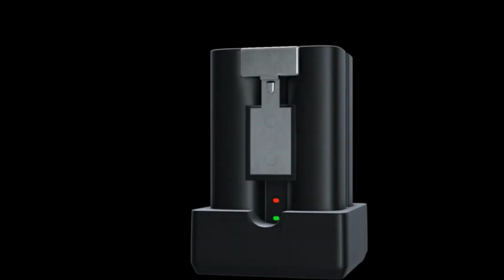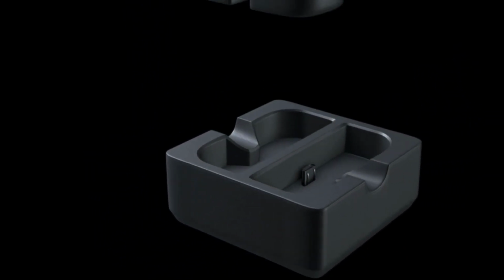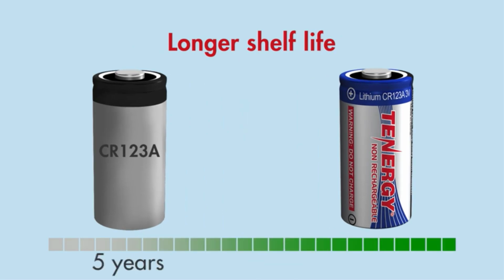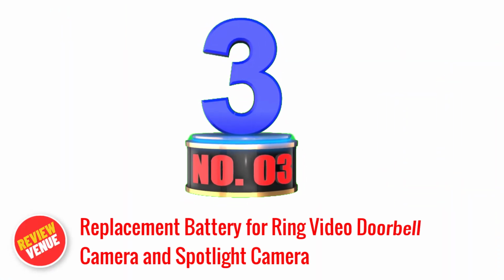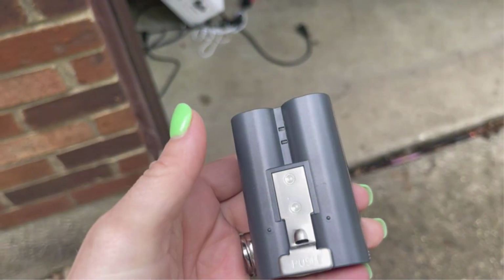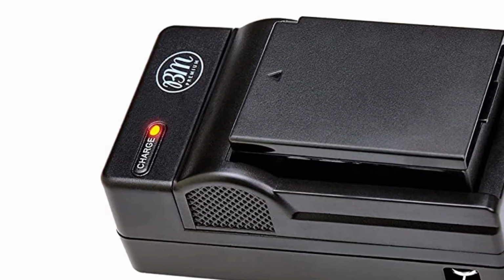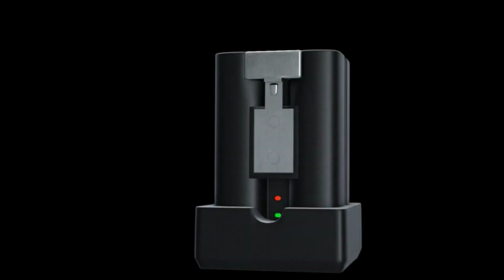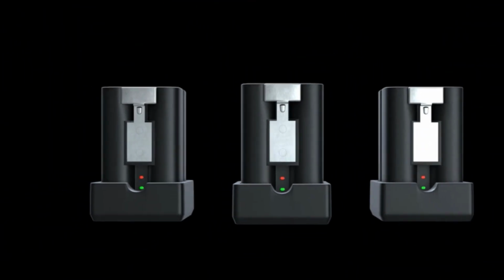Best Camera Batteries Under $30 In 2023 | Top 5 Best Camera Batteries - Review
~ Product Link ~
1. Duracell CR2 3V Lithium Battery
2. Tenergy 3V CR123A Lithium Battery, 16-Pack
3. Replacement Battery for Ring Video Doorbell Camera and Spotlight Camera
4. BM Premium 2-Pack LP-E10 Batteries for Canon EOS Rebel T3-T7
5. Ring Rechargeable Battery 2pack for Doorbell and Camera

best camera batteries, best camera batteries on amazon, best camera batteries review, best camera batteries 2023, best camera battery reveiw, best camera battery 2023, camera battery review, camera battery 2023, battery,
camera batteries,
best rechargeable batteries,
gopro battery,
canon battery,
best camera batteries,
best batteries for trail camera,
best rechargeable batteries for camera,
best rechargeable batteries for blink camera,
best batteries for spypoint camera,
camera batteries,
dslr battery,
digital camera battery,
best battery for camera,
canon camera battery,
nikon battery,
best rechargeable aa batteries